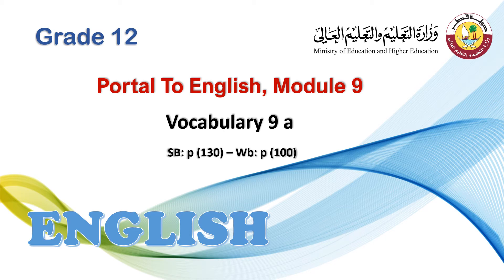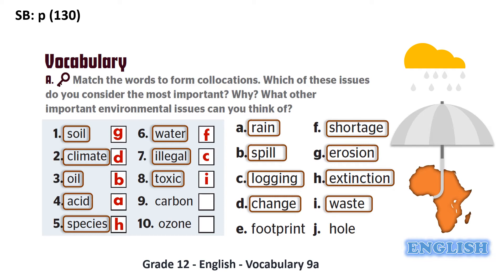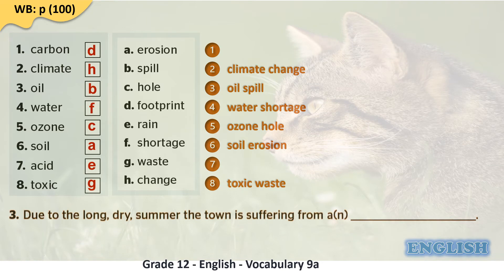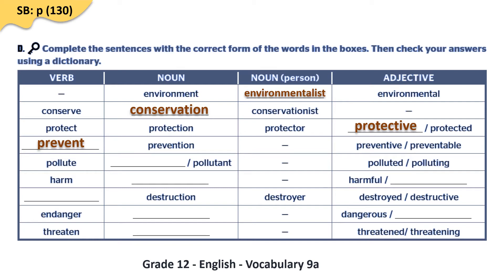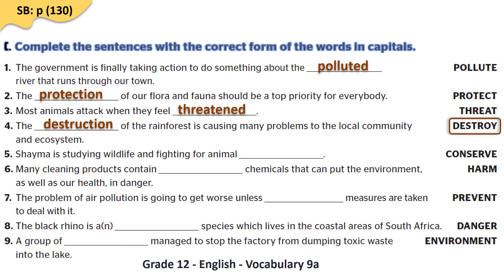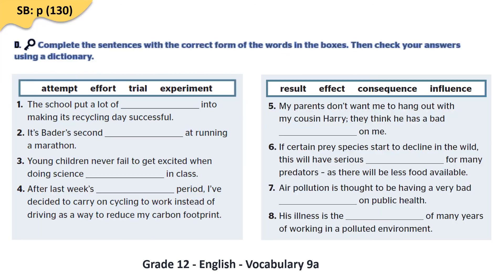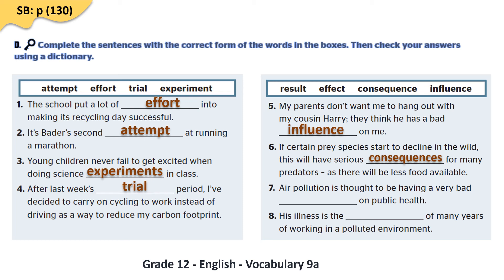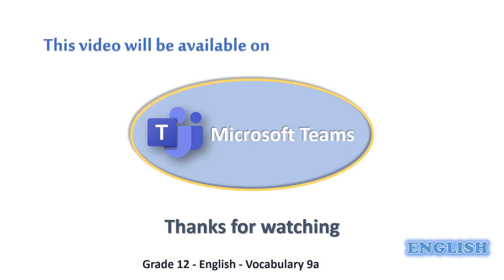Grade 12 Technology English Vocabulary 9 a